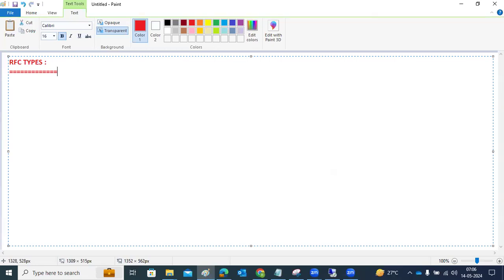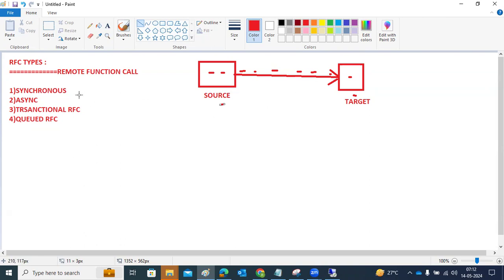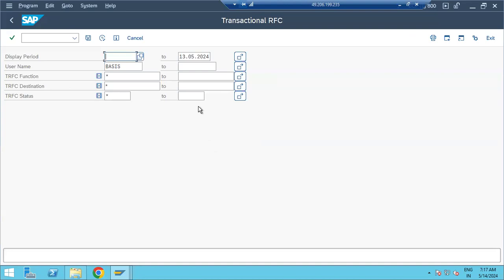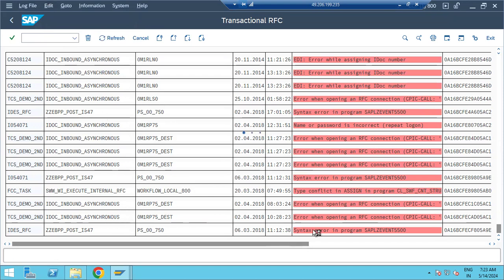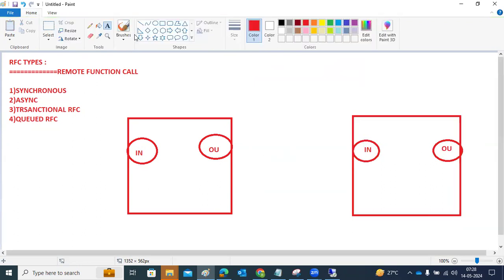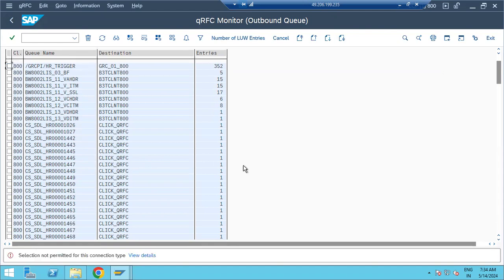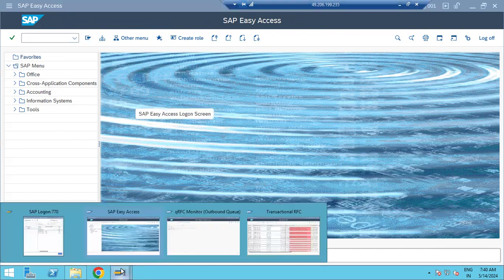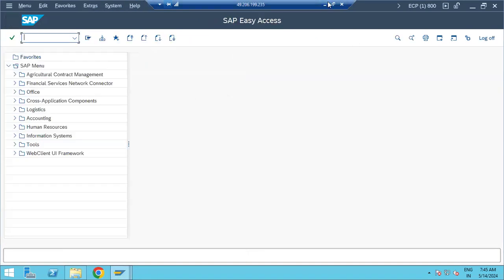Types of Remote Function call in sap (RFC)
Synchronous
Requires both the systems (client and server) to be available at the time of communication or data transfer. It is the most common type and is required when the result is required immediately after the execution of sRFC.

sRFC is a means of communication between systems where acknowledgments are required. The resources of the Source System wait on the target system and ensure that they deliver the message/data with ACKD. The Data is consistent and reliable for communication.

The issue is if the target system is not available, the source system resources wait until target system is available. This may lead to the Processes of source system to go into Sleep/RFC/CPIC Mode at target systems and hence blocks these resources.

Used for

For communication between systems
For communication between SAP Web Application Server to SAP GUI
Asynchronous
It is communication between systems where acknowledgments are not required (it is similar to postcard delivery).It doesn’t require both the systems to be available at the time of execution and the result is not immediately required to be sent back to the calling system.

The Source System resource does not wait for the target system as they deliver the message/data without waiting for any acknowledgment. It is not reliable for communication since data may be lost if the target system is not available. Used for –

For parallel processing
Transactional
It is a special form of aRFC. Transactional RFC ensures transaction-like handling of processing steps that were originally autonomous.

Transactional RFC is an asynchronous communication method that executes the called function module in the RFC server only once, even if the data is sent multiple times due to some network issue. The remote system need not be available at the time when the RFC client program is executing a tRFC. The tRFC component stores the called RFC function, together with the corresponding data, in the SAP database under a unique transaction ID (TID). tRFC is similar to aRFC as it does not wait at the target system (Similar to a registered post). If the system is not available, it will write the Data into aRFC Tables with a transaction ID (SM58) which is picked by the scheduler RSARFCSE (which runs for every 60 seconds). Used For-

Extension of Asynchronous RFC
For secure communication between systems
Queued
Queued RFC is an extension of tRFC. It also ensures that individual steps are processed in sequence. To guarantee that multiple LUWs (Logical Unit of Work/ Transaction) are processed in the order specified by the application. tRFC can be serialized using queues (inbound and outbound queues). Hence the name queued RFC (qRFC). Used For-

Extension of the Transactional RFC
For a defined processing sequence
Implementation of qRFC is recommended if you want to guarantee that several transactions are processed in a predefined order.